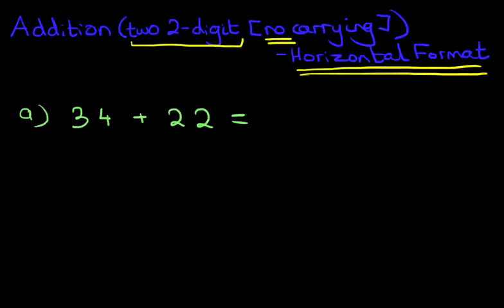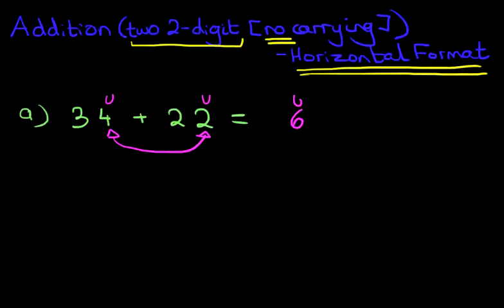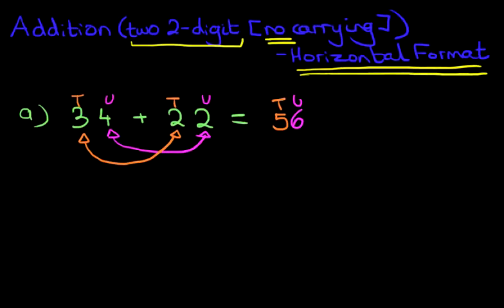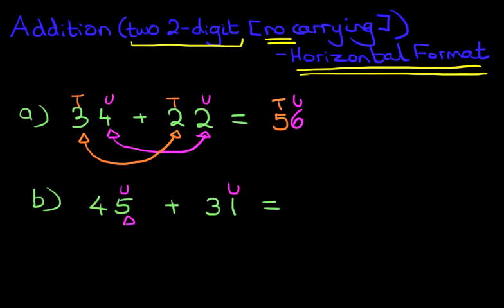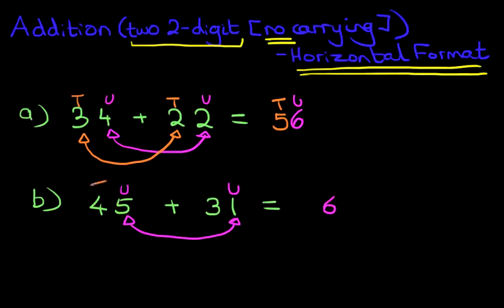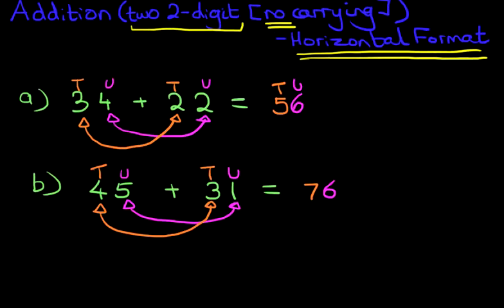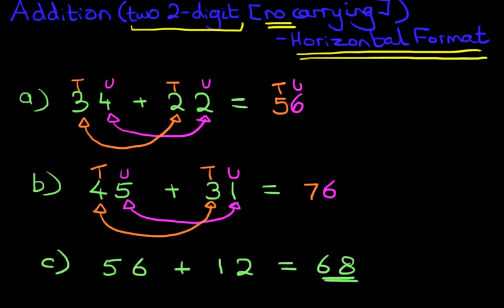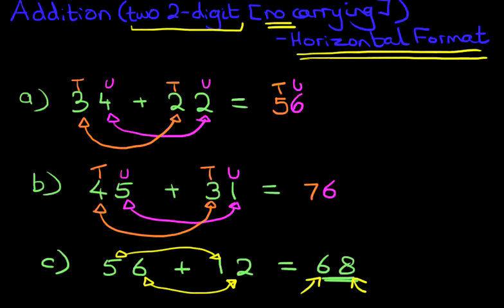Addition (two 2-digit numbers [no carrying]) - Horizontal Format